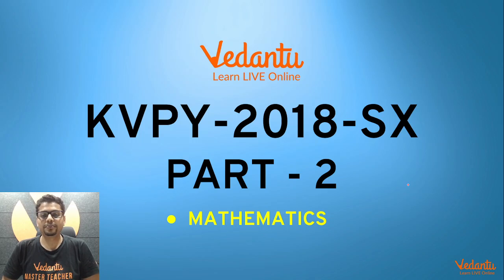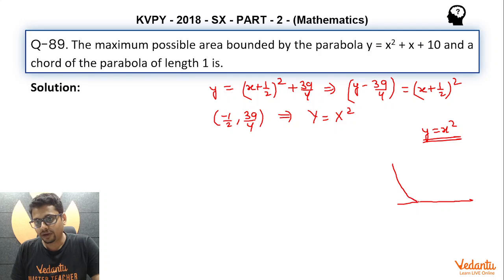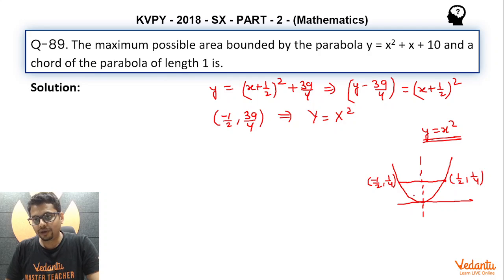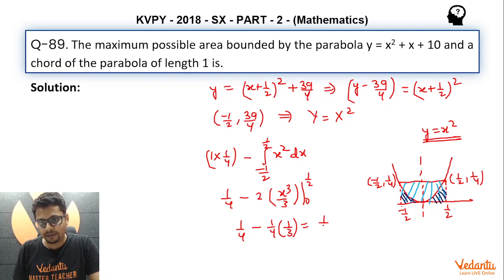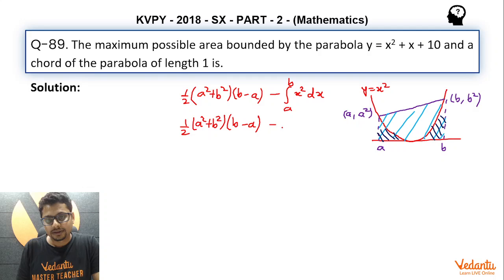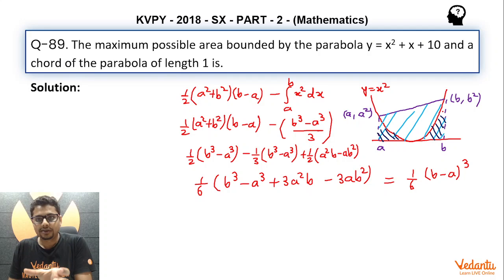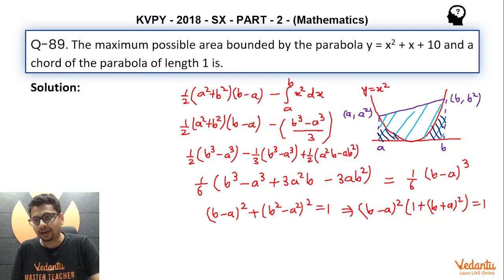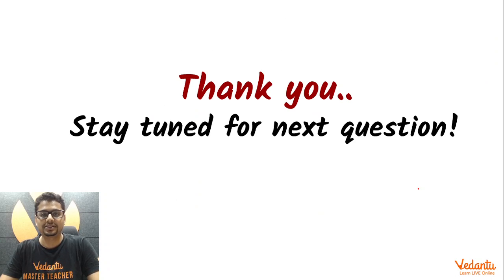KVPY 2018 SB/SX Mathematics Part II Q 89 Ans B Area Under Curves Parabola Shubham Sir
✅ Session PDF for "KVPY 2018 SB/SX Mathematics  Part II  Q 89 Ans B Area Under Curves Parabola Shubham Sir"

➡️The maximum possible area bounded by the parabola and a chord of the parabola of length 1 is.